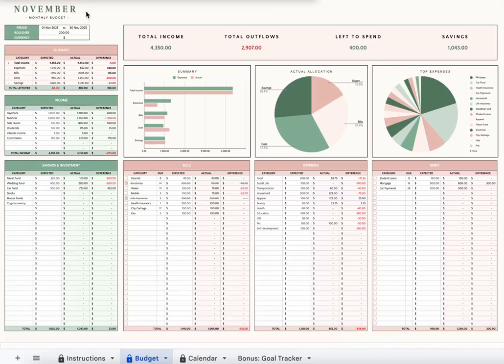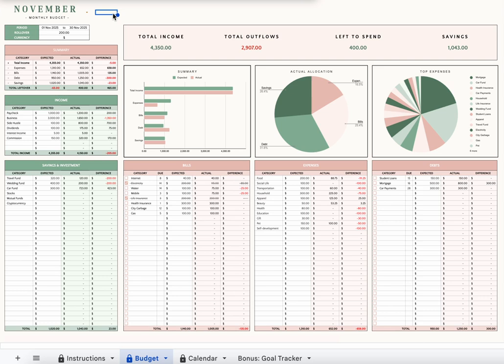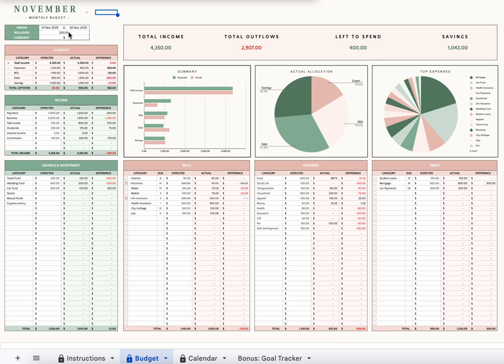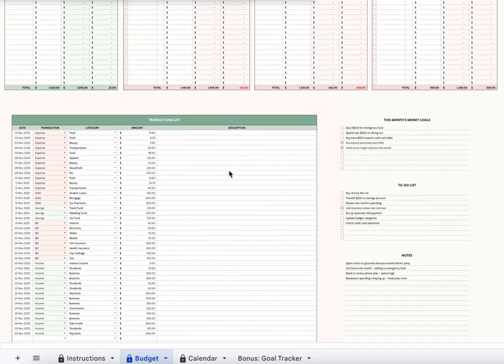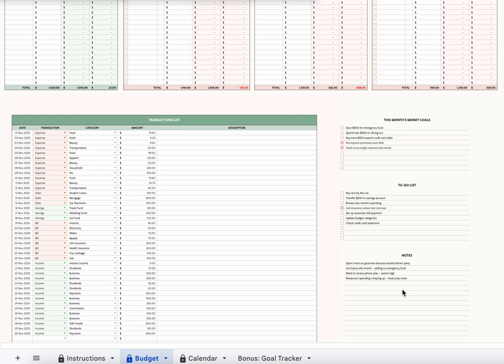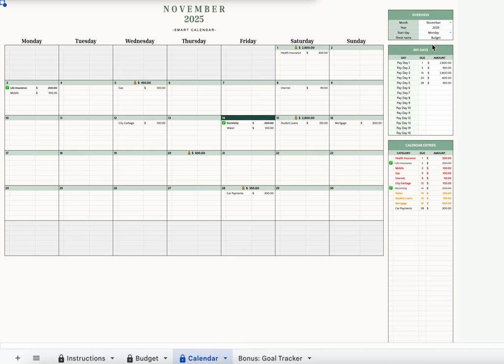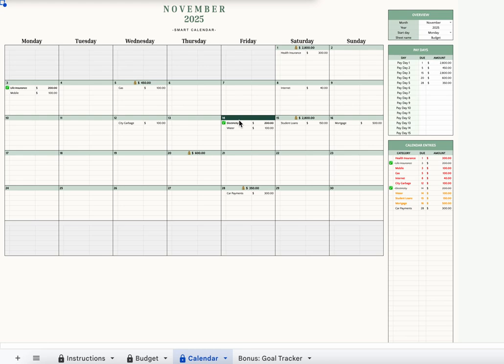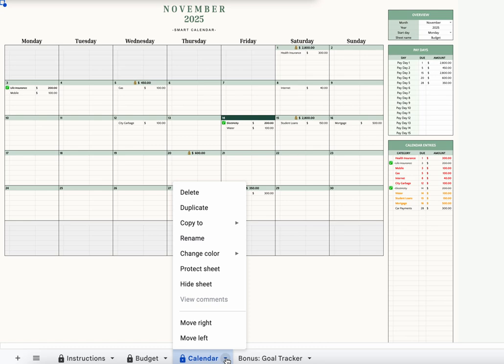How to budget and save money​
Get this Monthly Budget Tracker with Smart Calendar →

Simplify your money management with this Monthly Budget Tracker Spreadsheet for Google Sheets, featuring an automatic Smart Calendar, visual dashboard, and goal tracker — all in one easy-to-use template.
This beginner-friendly budget planner helps you organize income, expenses, bills, debts, and savings while giving you a clear picture of your finances every month.

In this tutorial, you’ll learn how to set up and customize your budget spreadsheet to track your spending, plan bill payments, and visualize your financial goals step-by-step — no spreadsheet experience needed.

💡 What You’ll Learn:

1️⃣ How to set up your budget sheet and customize income, bill, and expense categories
2️⃣ How to use the Smart Calendar to display bills, debts, and paydays automatically
3️⃣ How to mark bills as paid and see them update with strikethrough on the calendar
4️⃣ How to use the Visual Dashboard to track totals and view spending charts in real time
5️⃣ How to manage your Money Goals, To-Do list, and monthly notes
6️⃣ How to duplicate your budget for the next month with automatic rollover

📊 Template Features:

✔️ Smart Calendar — automatically pulls due dates for bills and debts
✔️ Budget Dashboard — see your income, expenses, and savings at a glance
✔️ Pay Day Tracker — plan payments based on your income schedule
✔️ Goal Tracker — stay motivated with visual progress toward your money goals
✔️ Fully Customizable — works for any lifestyle, income, or currency
✔️ Automatic Calculations — all totals, charts, and summaries update instantly
✔️ Works on desktop, tablet, or mobile with Google Sheets

This Google Sheets budget tracker is perfect for:
✅ Monthly budget planning
✅ Bill and expense tracking
✅ Debt repayment and savings goals
✅ Paycheck-based or irregular income budgeting
✅ Families, freelancers, and individuals wanting simple visual control over their finances

Whether you’re living paycheck to paycheck or building savings goals, this budget spreadsheet helps you plan every dollar and stay on top of your money with ease.

🧭 In This Video:
✔️ Step-by-step setup walkthrough
✔️ Customizing categories and date range (weekly, biweekly, monthly)
✔️ Adding bills and paydays to the Smart Calendar
✔️ Using charts to track real-time progress and trends

By the end of this tutorial, you’ll have your own Google Sheets finance planner fully set up and ready to use — with automation that saves time and makes budgeting clear, visual, and stress-free.

💰 Download the template now, follow along, and take full control of your finances today with your personalized Smart Calendar Budget Tracker!